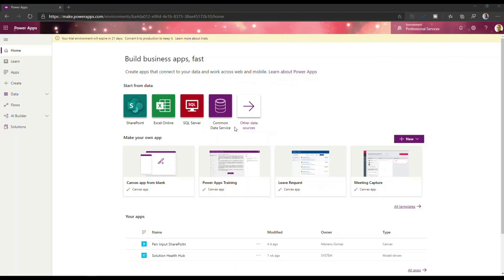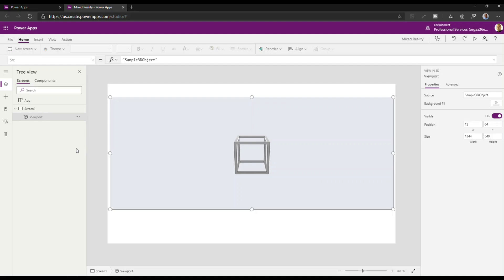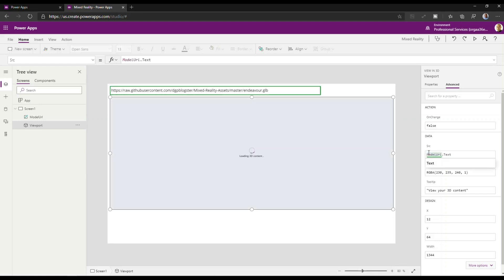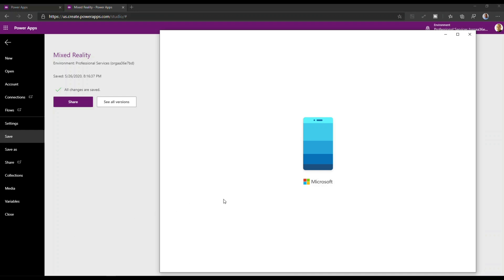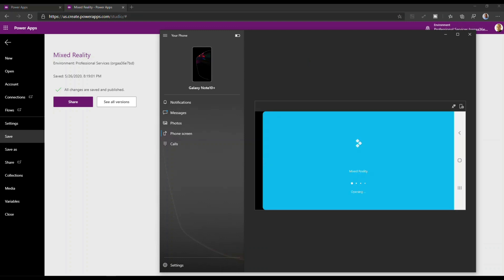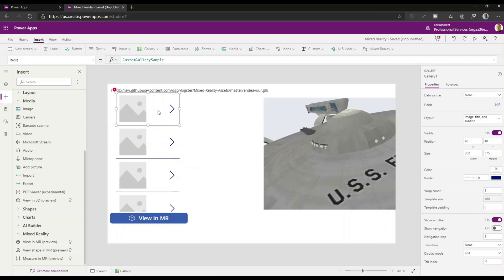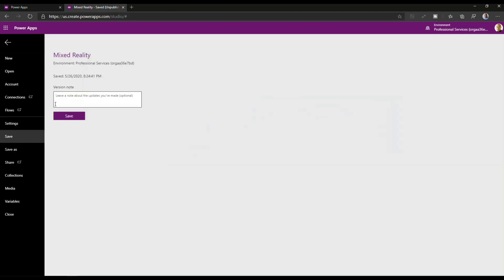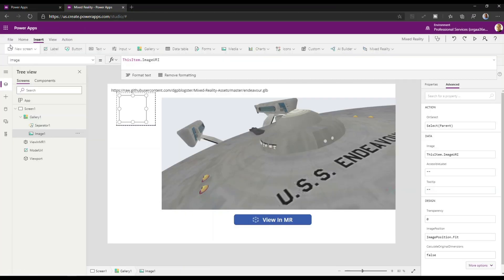Power Apps - Mixed Reality 3D Viewer and MR Viewer controls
In this video, I show you how Power Apps Mixed Reality works from the ground up. We will build a simple app that leverages the 3D Viewer and MR Viewer controls to display a 3D model of Star Trek's USS Endeavour. Somewhere, I also introduce the use of the Power Apps Self operator and show you how you can capture images from your Augmented Reality (AR) experience and store them in a collection